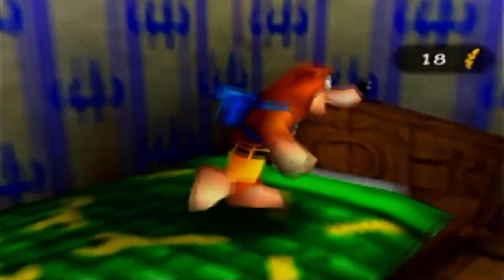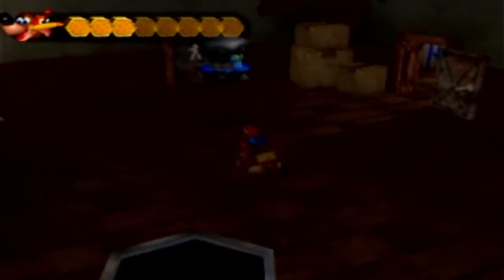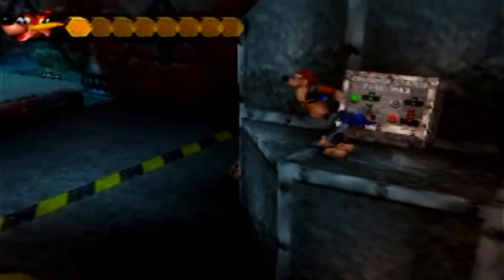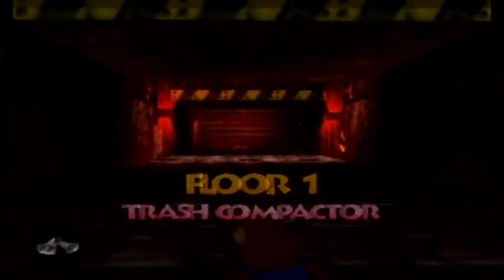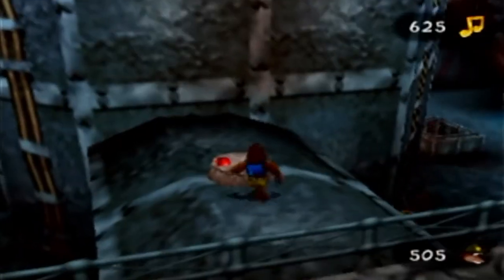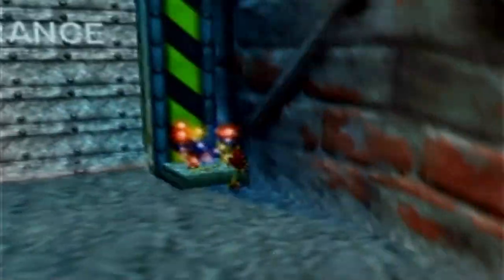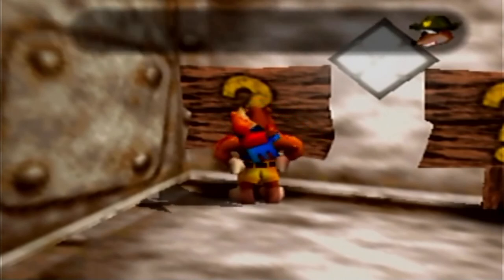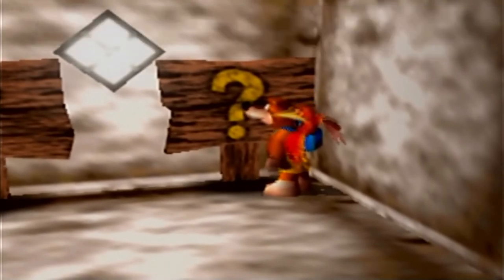Banjo-Tooie Part 30: Factory in Disarray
We explore Floor 1 and some of the Basement. It seems Grunty's Factory has a lot of issues.